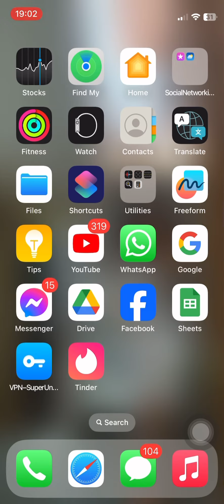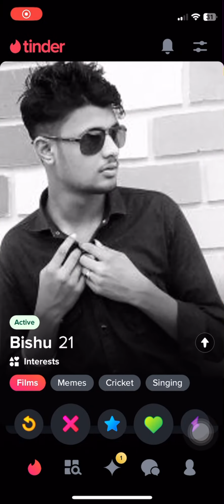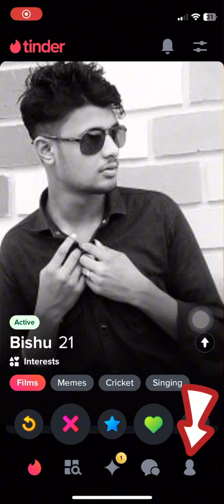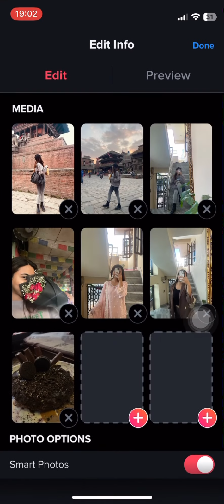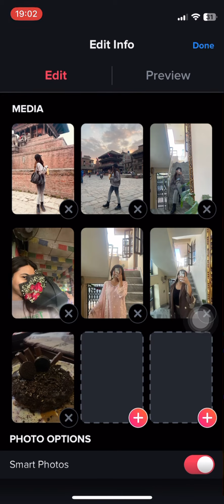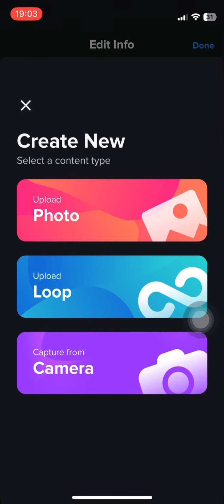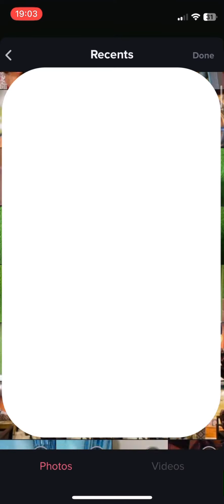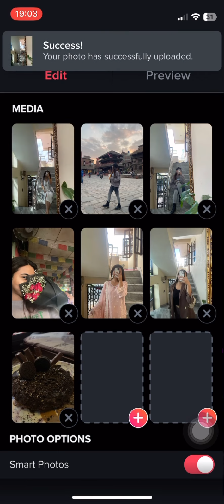How to Change Main Picture on Tinder (Quick & Easy!) | Change Tinder Profile Picture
Tired of lackluster matches on Tinder?  It might be time to re-think your profile picture strategy!  In this in-depth tutorial, we'll reveal the SECRETS to showcasing your best self and skyrocketing your right swipes.

Forget outdated methods – we'll dive into the LATEST Tinder features, including Smart Photos and A/B testing, to help you identify your most magnetic photo.  Discover expert tips on choosing flattering angles, backgrounds, and expressions that scream "swipe right!"  Plus, learn how to leverage the power of order by strategically positioning your photos to maximize impact.